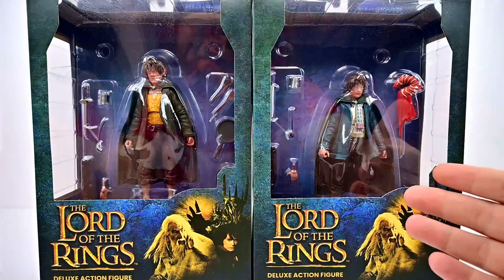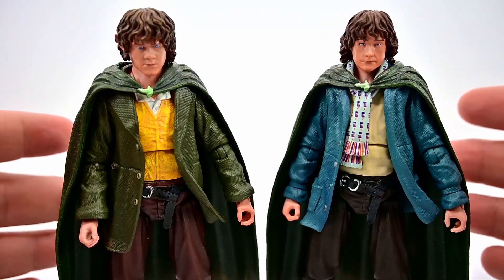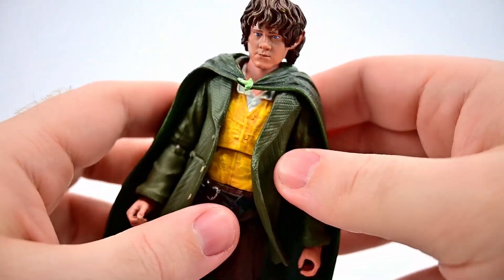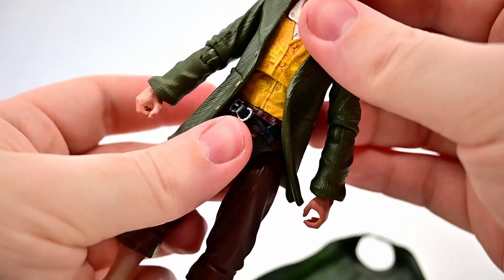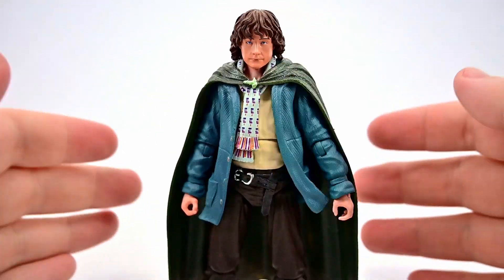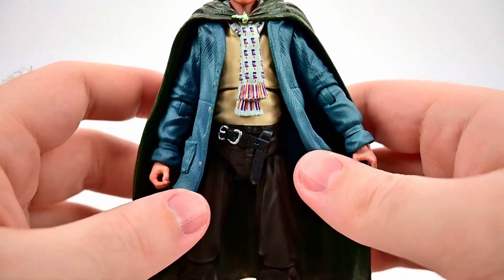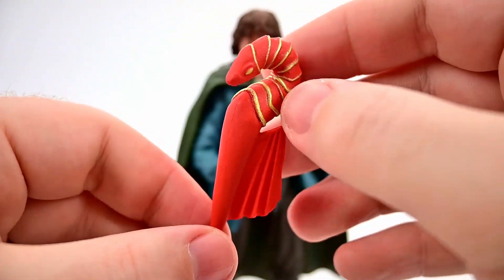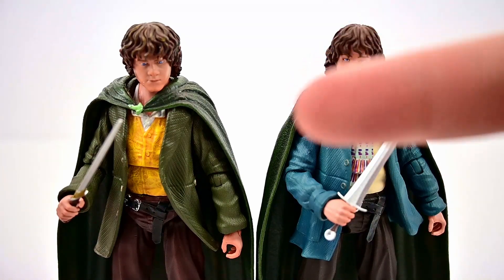DST Lord of the Rings Merry & Pippin Review!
Today I review the Diamond Select Toys Lord of the Rings Series 7 Merry and Pippin action figures!